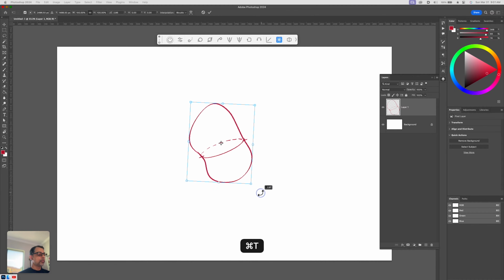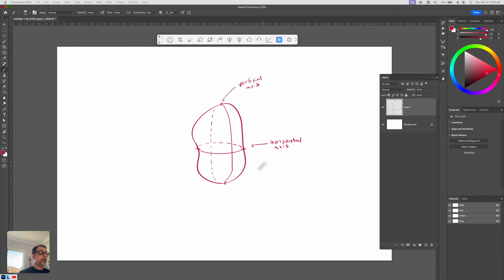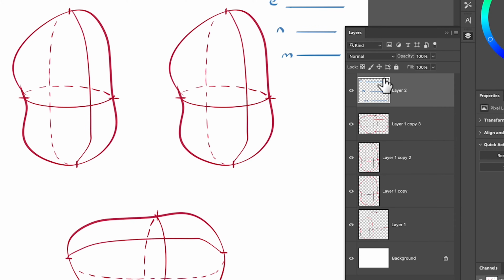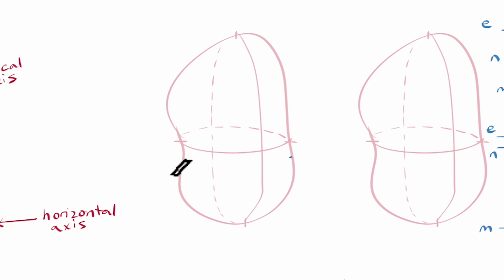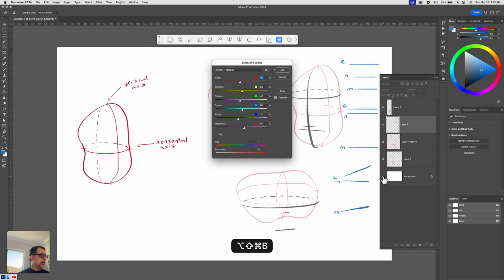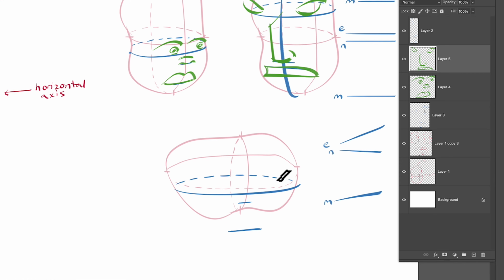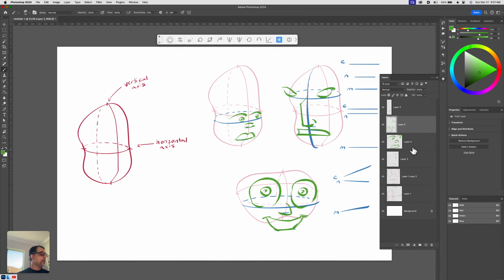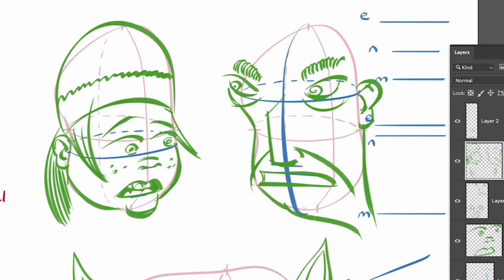Secrets to Drawing Cartoony Heads with Personality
My newly released Penciling and Inking Brush Pack (for Photoshop and Procreate)